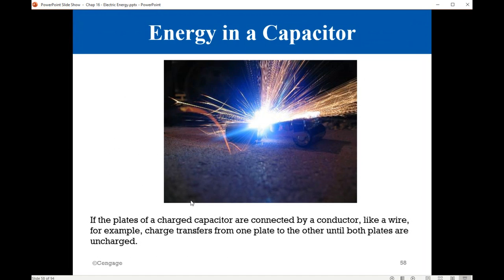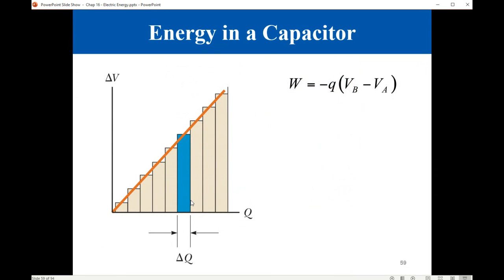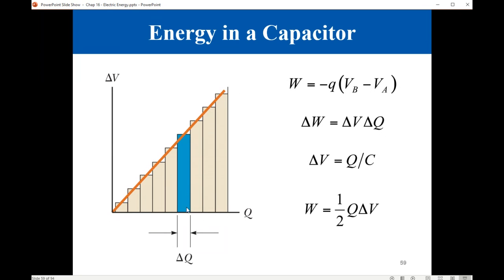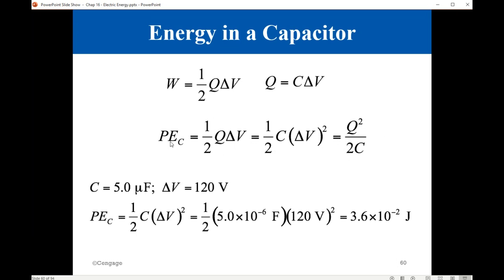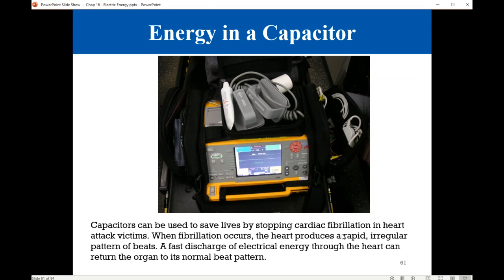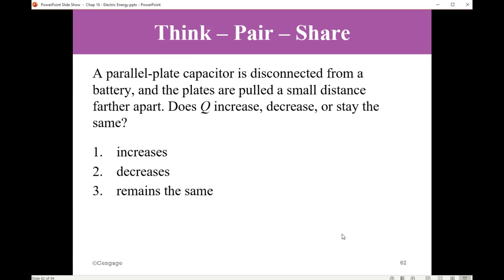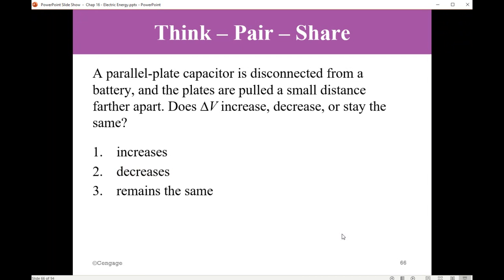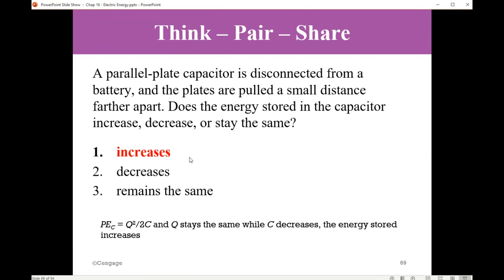16.7 Energy in a Capacitor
Chap 16: Electrical Energy and Capacitance
16.7 Energy in a Capacitor